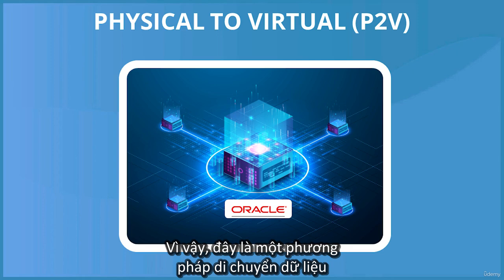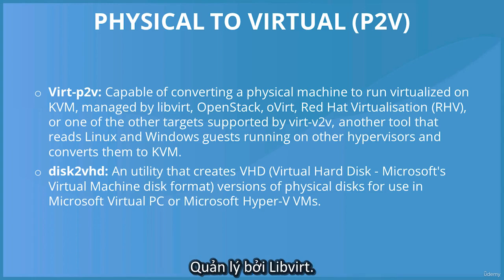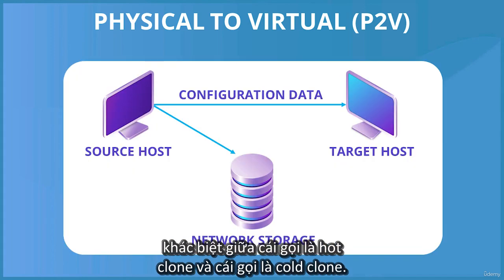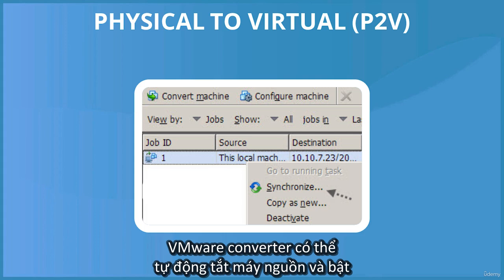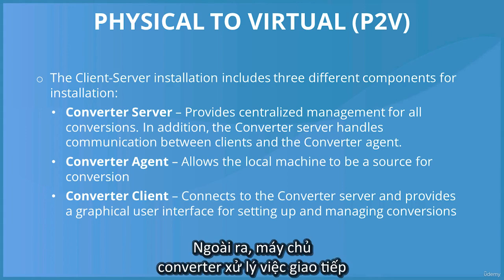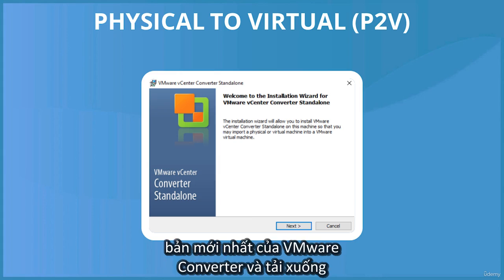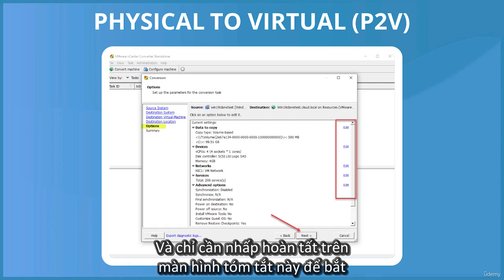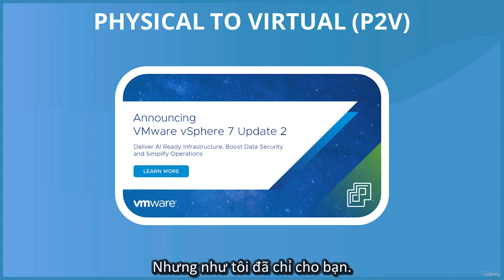9 Physical to Virtual P2V